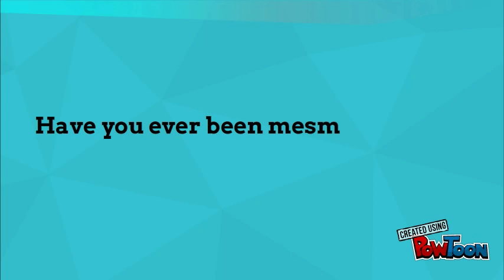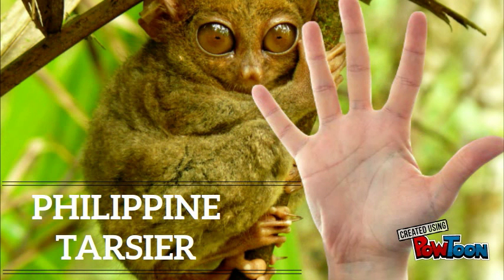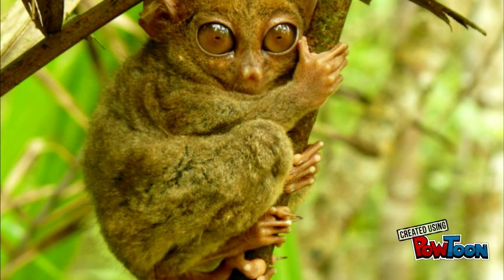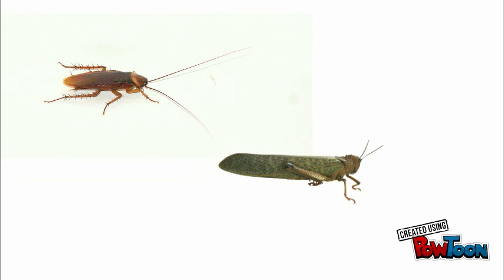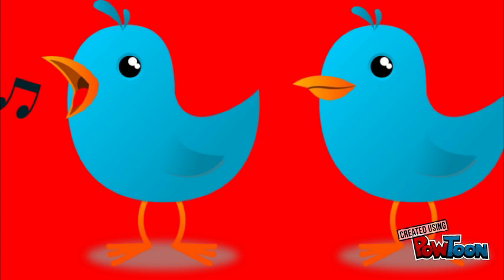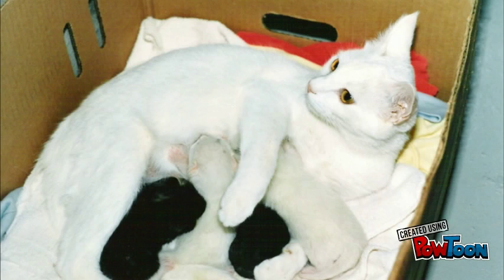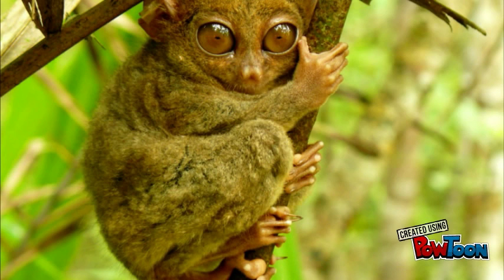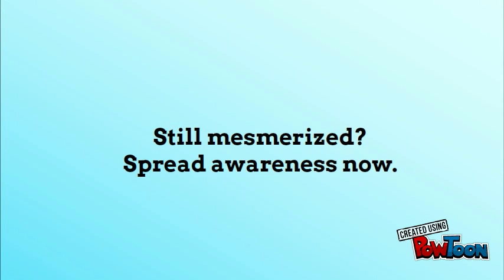Philippine Tarsier 1